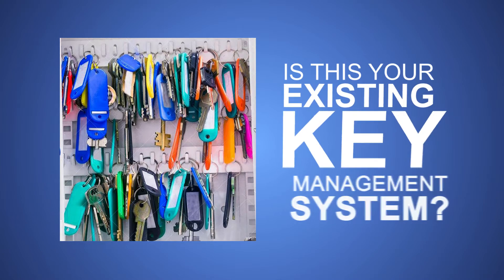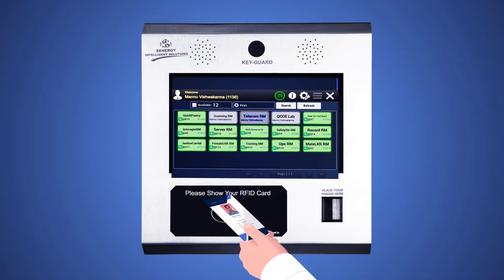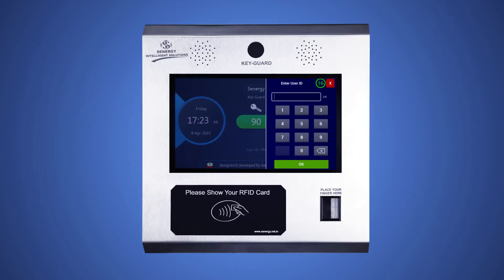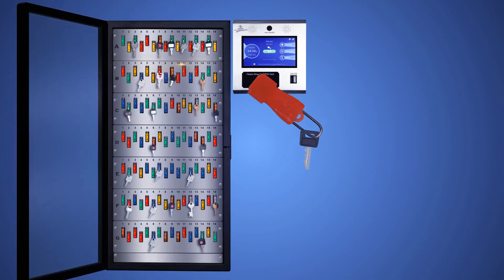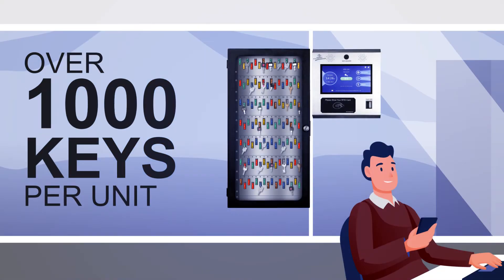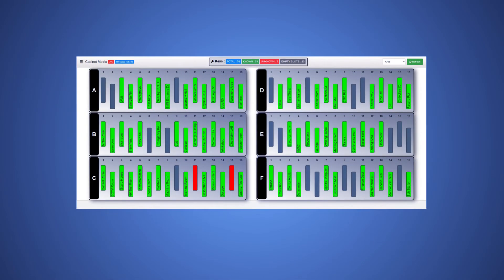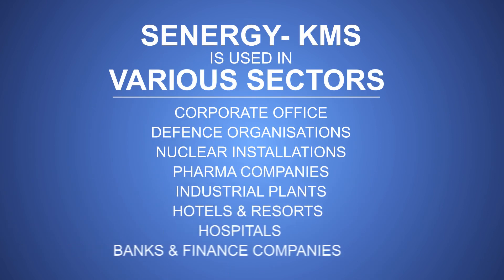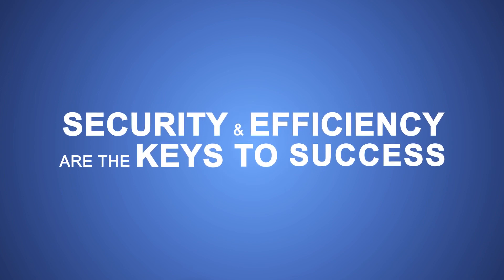Senergy Key Management System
Electronic, Intelligent Key Management System - Controls critical assets through automation. Robust RFID based keys , uniquely identified. Any normal key can be converted to RFID key. Each key activity logged gives accountability, traceability. Efficient management of keys , saves security manpower for other critical security jobs.